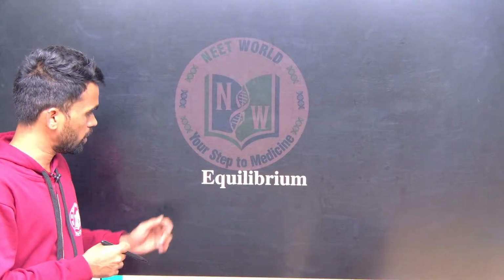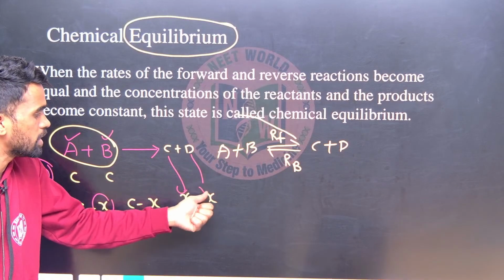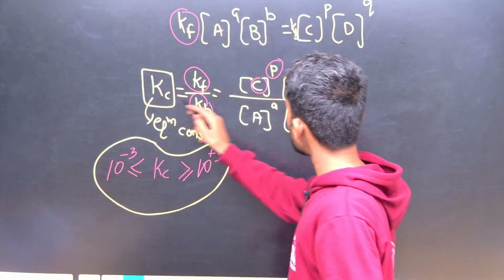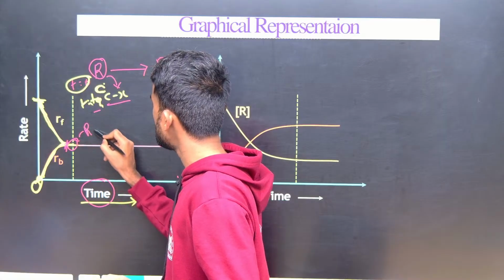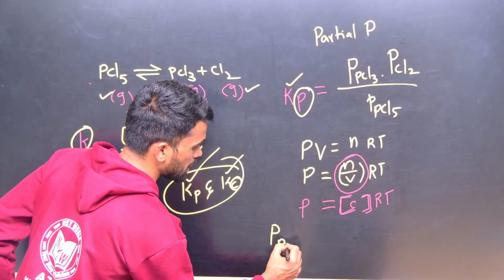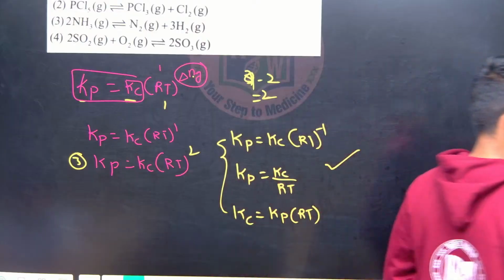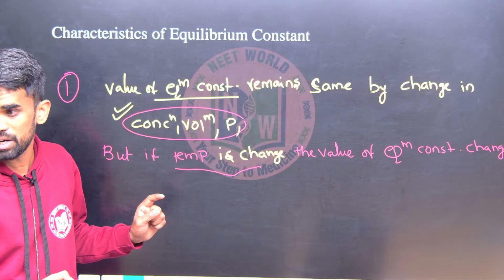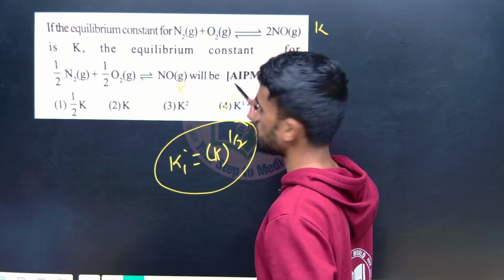🌟 Equilibrium Concepts Simplified | NEET World – Ajay Sir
to NEET World – Your Step to Medicine 🌱, the ultimate learning destination for NEET aspirants.

In this live session, Ajay Sir will cover the Equilibrium chapter in Chemistry with crystal-clear explanations and smart problem-solving strategies.

✅ What you’ll learn in this session:

Key concepts of Chemical Equilibrium

Le Chatelier’s Principle explained with examples

Solving equilibrium numericals step by step

Tips & tricks for NEET 2026 Chemistry preparation

✨ About NEET World – Your Step to Medicine:
We are committed to guiding students with quality teaching, motivational support, and result-oriented strategies to help them achieve their dream of becoming doctors. 🩺📚

✨ About Ajay Sir:
Ajay Sir is known for his student-friendly teaching style, strong command of Chemistry, and focus on building concepts that stay with you till the exam hall. With his guidance, even the toughest topics like Equilibrium become easy to understand.